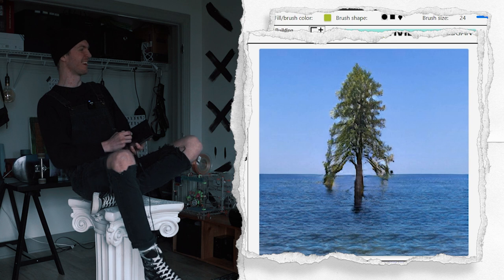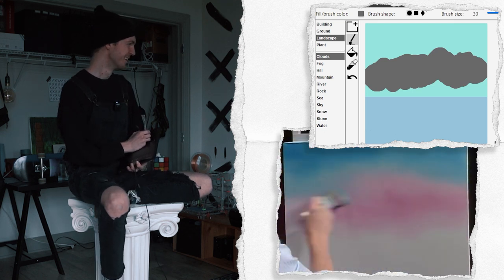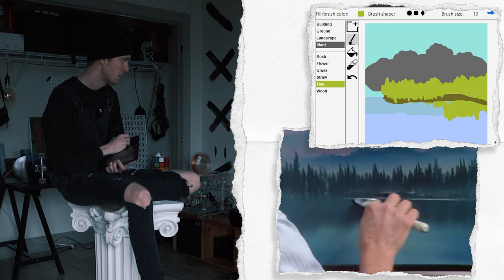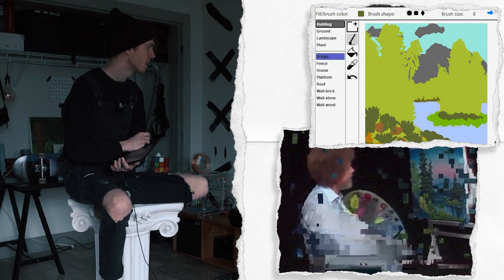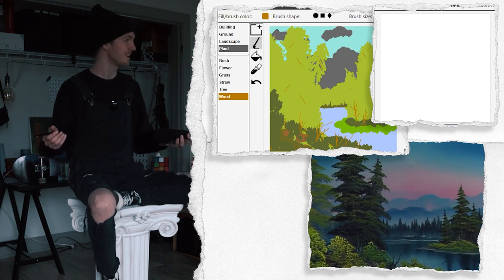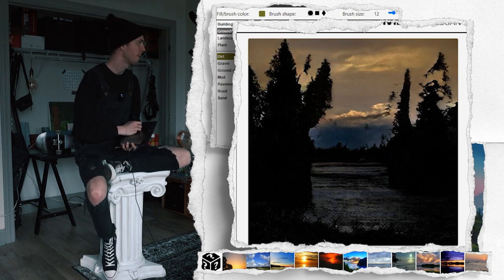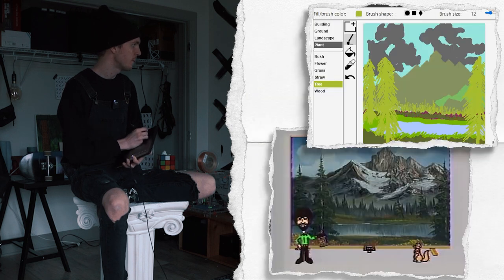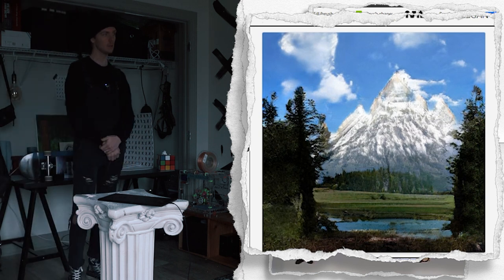Following a Bob Ross Tutorial: HUMAN VS. A.I.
So yeah in today's video I actually follow a Bob Ross tutorial but using a tool that paints in artificial intelligence.